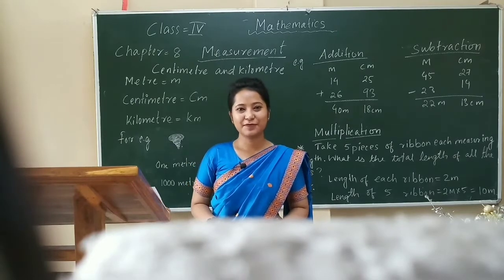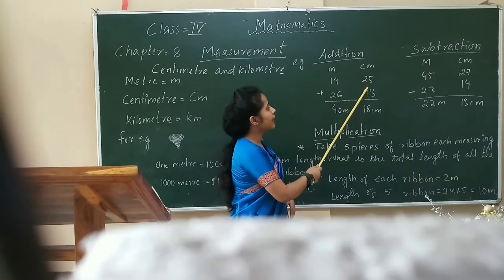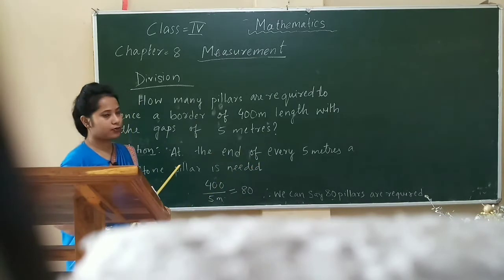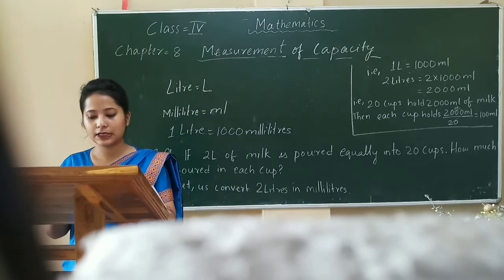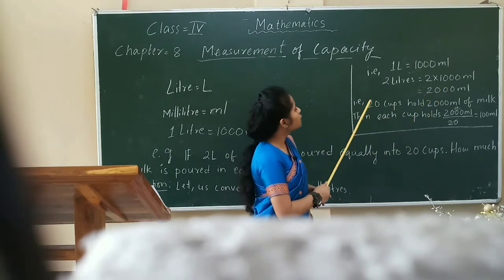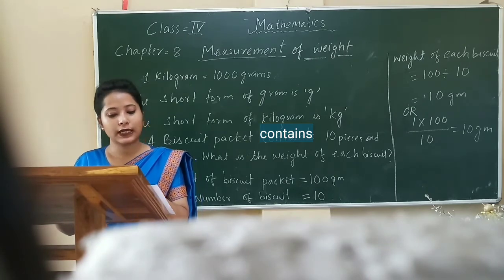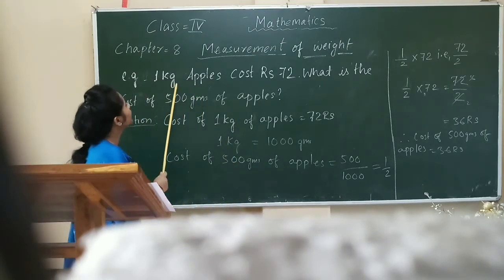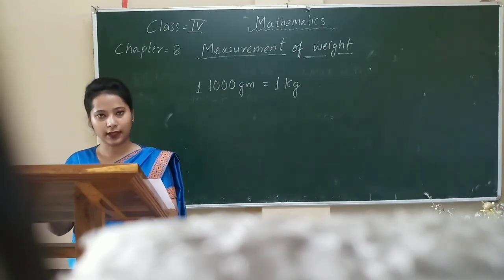CLASS IV MATHEMATICS CHAPTER 8 MEASUREMENT BY MISS. SHIMI